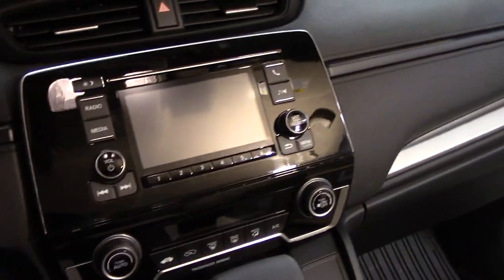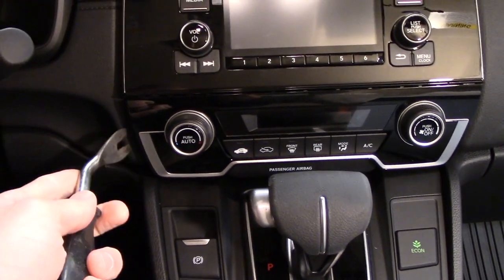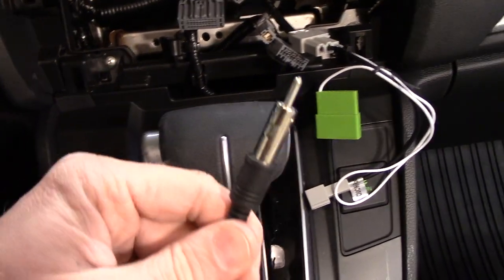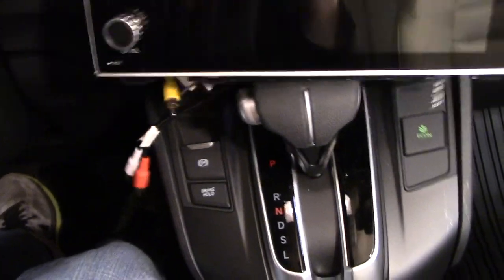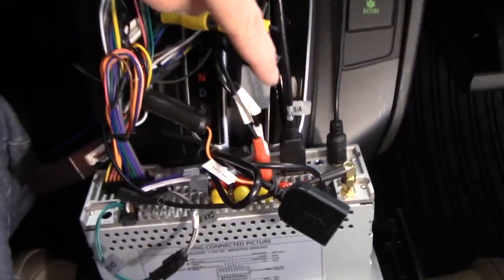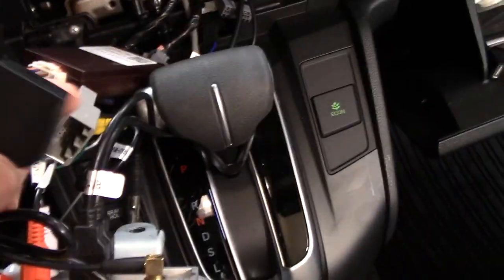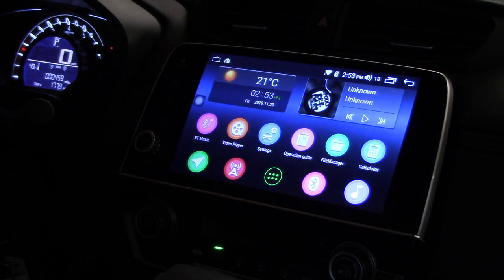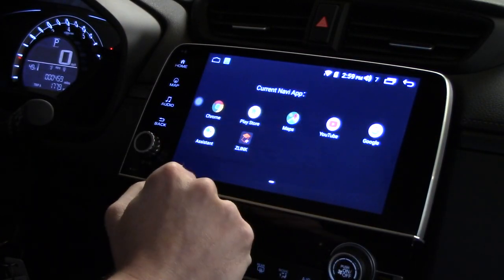2017 - 2020 Honda CRV Android Navigation Radio Upgrade and Review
Today I will be showing you a really cool aftermarket upgrade for your 5th generation Honda CRV.  This especially applies to the LX model with the base radio.  I am installing and going over the features of a Joying  JY-HO123N4GS Android 8.1.0 Plug And Play Car Entertainment System for all 2017 and up Honda CRV's.

I paid full price for this unit and am doing an honest review of the installation and features.  I know this will be beneficial for 5th gen CRV owner like me since there are no other reviews of this unit.  You are able to retain the factory backup camera and usb ports.  Everything needed is included for a very reasonable price.